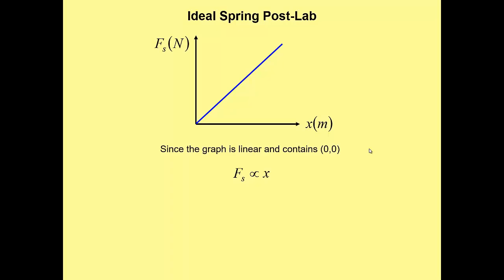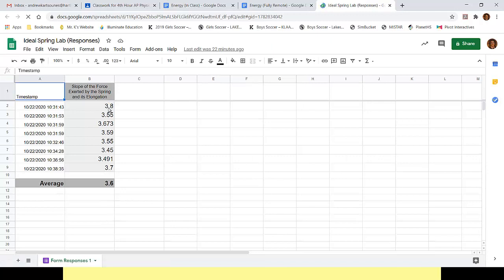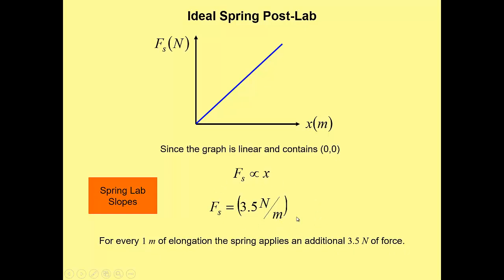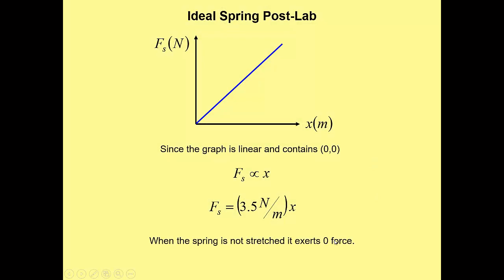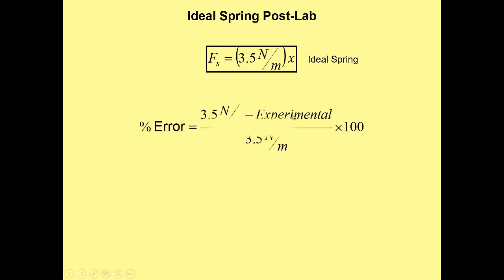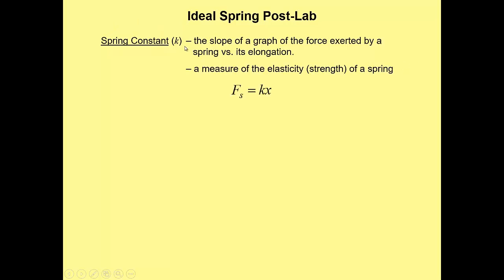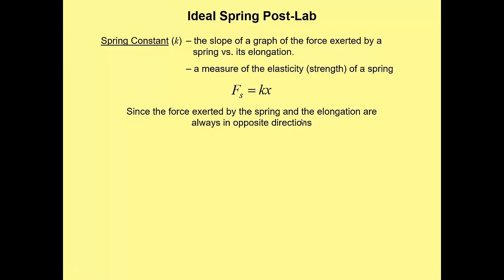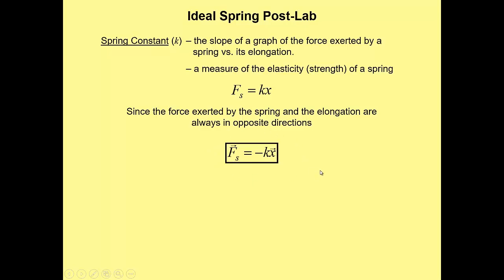Ideal Spring Post-Lab